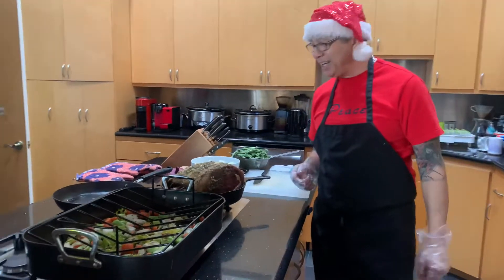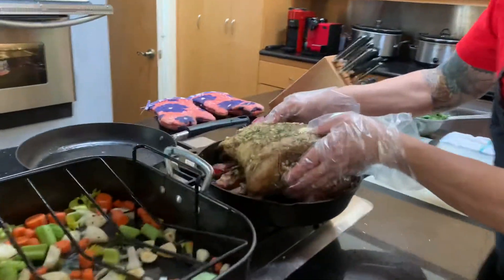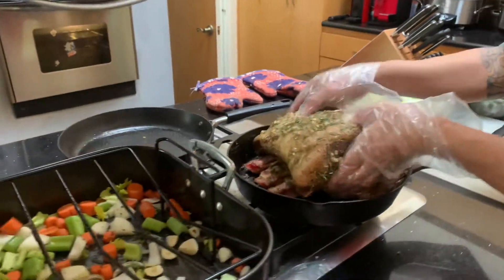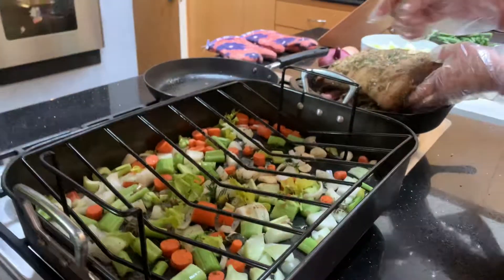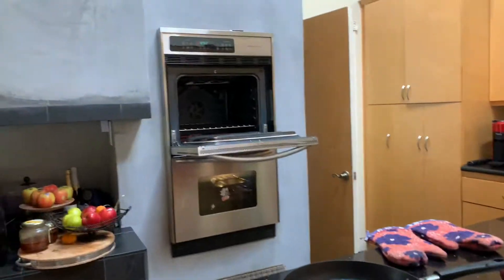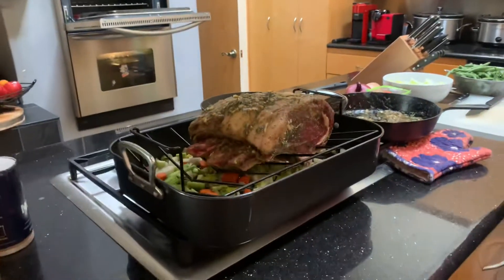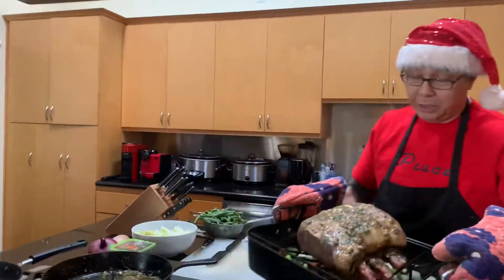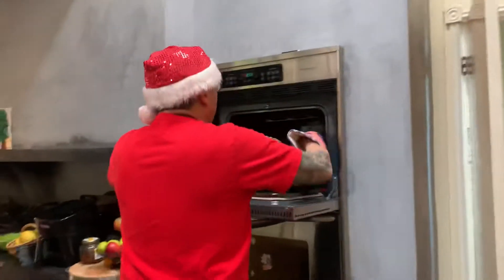Merry Christmas standing rib roast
The standing rib roast that is 7.6 pounds is going into the oven for Christmas dinner tonight